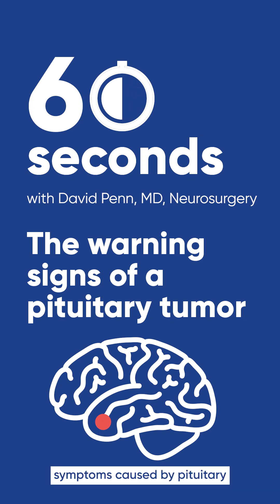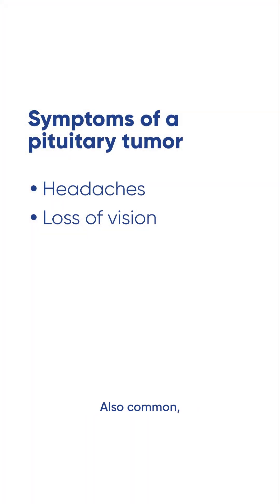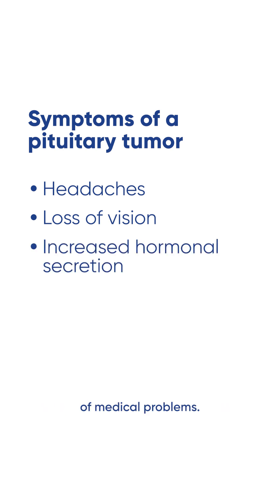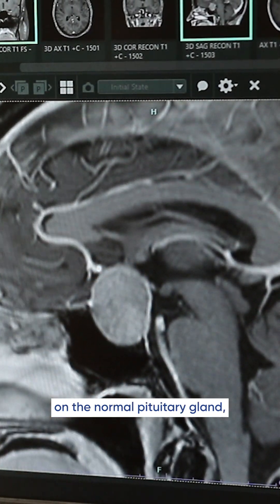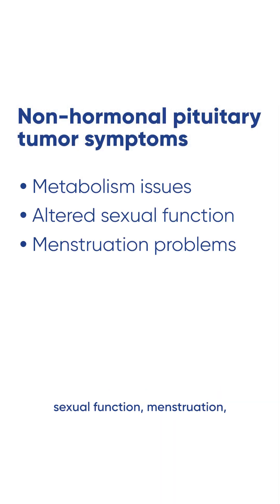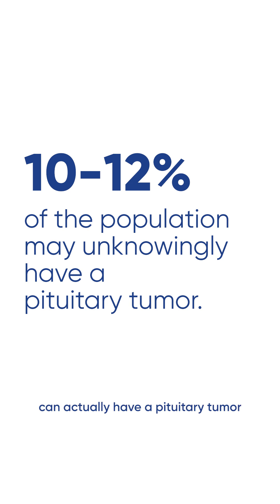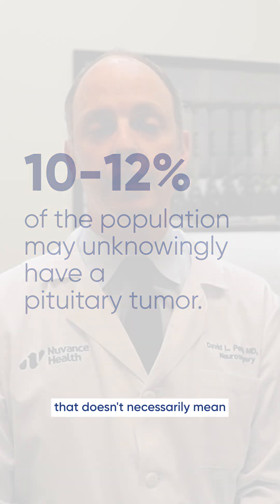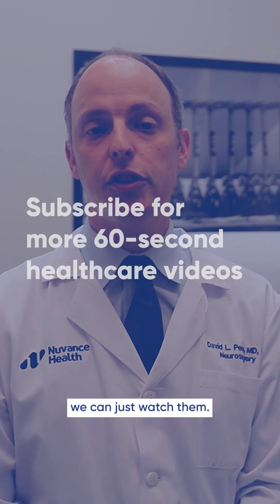Signs of a Pituitary Tumor: What to Watch For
Pituitary tumors can cause a range of symptoms, from vision changes to hormone imbalances. Learn about the signs that could indicate a pituitary tumor and when to seek medical care. Early detection is key to managing these brain tumors effectively.